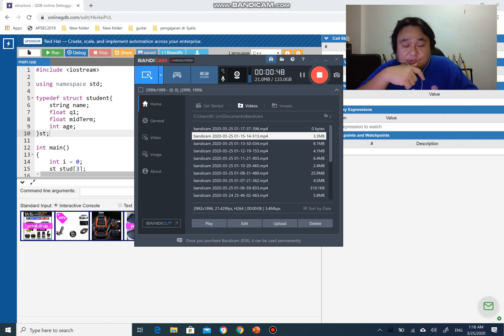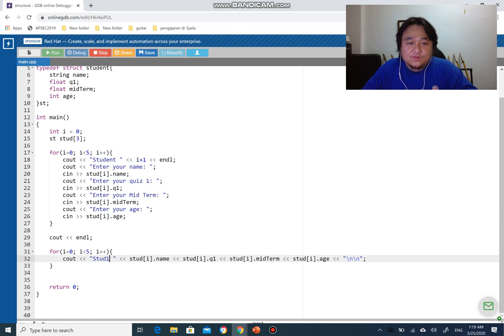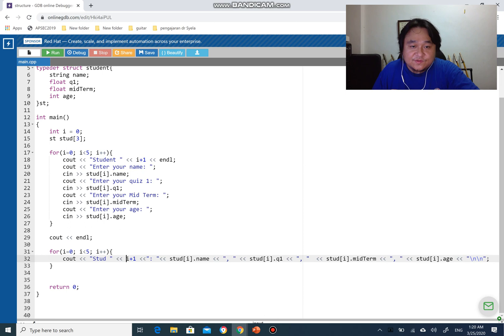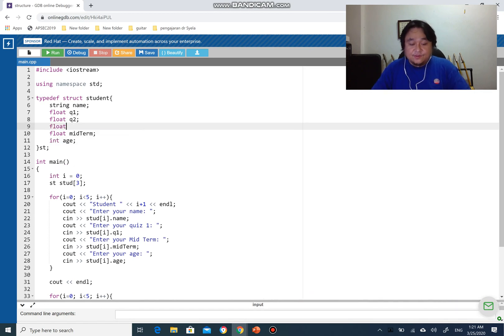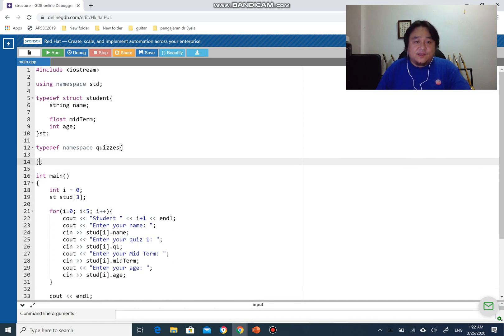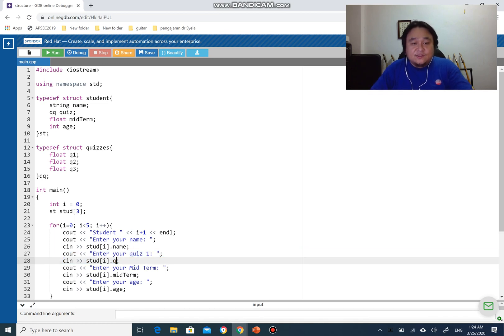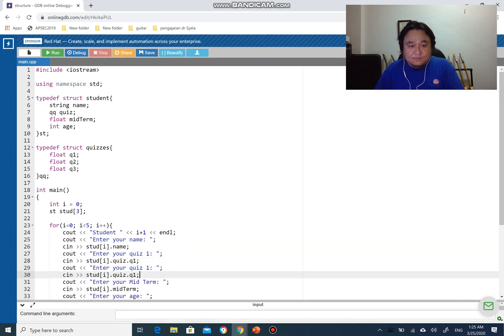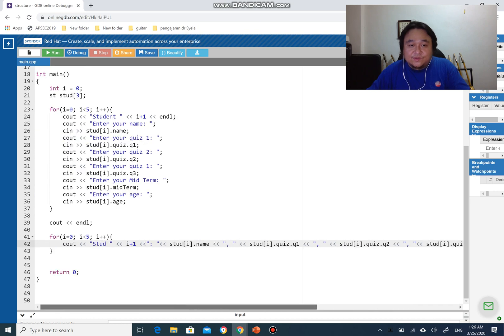Programming 2 with C++ - Structures - Part 4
Hi guys,

I am back with 2 new videos.